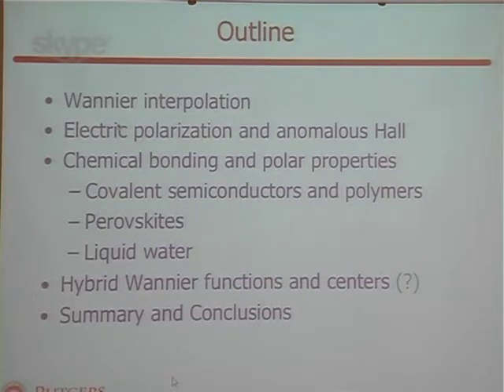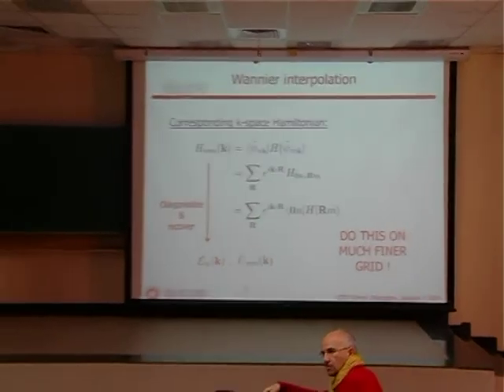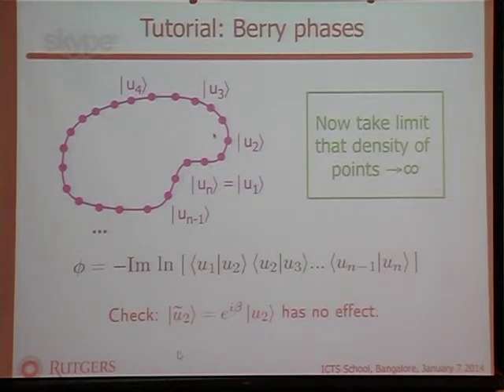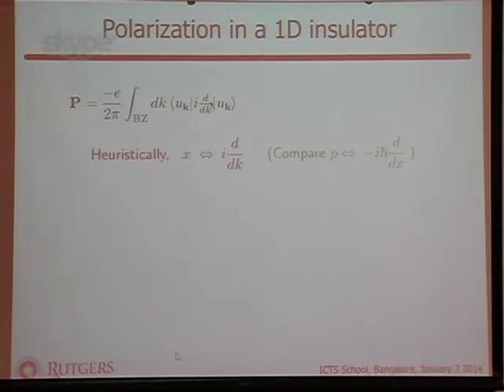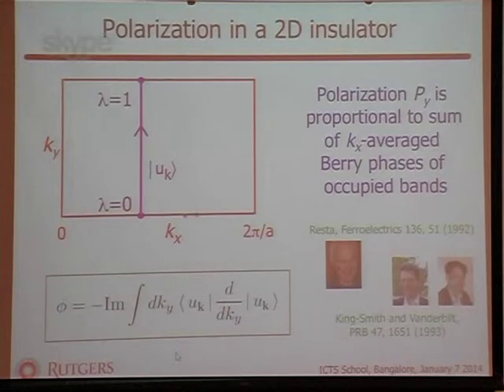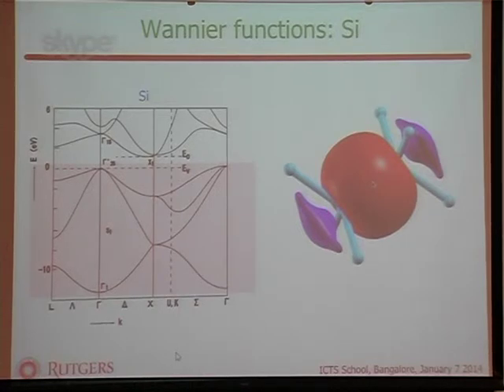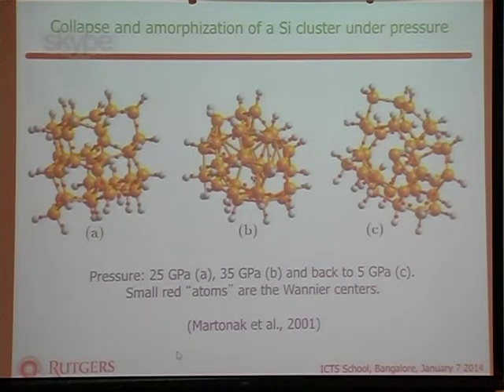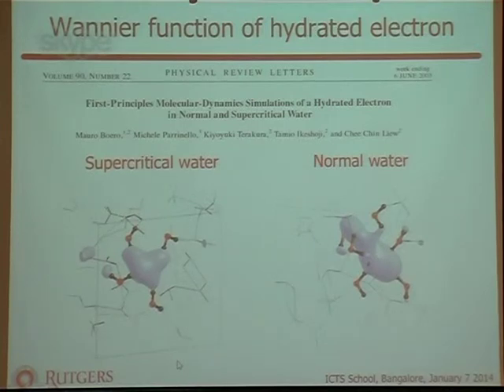D Vander - biltWannier Functions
PROGRAM: STRONGLY CORRELATED SYSTEMS: FROM MODELS TO MATERIALS

DATES: Monday 06 Jan, 2014 - Friday 17 Jan, 2014

VENUE: Department of Physics, IISc Campus, Bangalore

The realistic description of materials with strong electron-electron interactions is one of the challenges of modern condensed matter physics. Such a realistic description on one hand requires non-perturbative many body approaches, and on the other hand requires model Hamiltonian with material specific details offered by density functional theory (DFT). Mastering these novel techniques requires a wide background, ranging from DFT to model building and non-perturbative many body approaches such as Quantum Monte Carlo. During the last few years a major breakthrough came with the development of the DFT+Dynamical Mean Field Theory (DFT+DMFT) method. In this approach, conventional ab-initio schemes based on DFT are combined with a modern many-body approach, the dynamical mean-field theory (DMFT). In the DMFT method the full many body problem of solid state physics is mapped onto a quantum impurity model related by a self-consistency condition and the resulting impurity model is solved using non-perturbative many body techniques.

The present program has this circle of ideas as its focus. It is built around three Chandrasekhar lectures to be delivered by Prof A. Georges. In addition to these lectures there will be a school, divided into two parts, and a discussion meeting, scheduled between the two parts of the school, in which recent theoretical and experimental results on strongly correlated materials will be discussed by leading experts from India and abroad.

The school will be devoted to the following topics.

School Part I : Jan 6 -- Jan 9, 2014

a) Basic Density Functional Theory (DFT) and basis sets

b) Wannier functions

c) An introduction to many-body methods and Quantum Monte Carlo

d) Constrained LDA/RPA and Estimation of U and J

School Part II : Jan 14 -- Jan 17, 2014

a) Dynamical Mean Field Theory (DMFT)

b) Impurity Solvers

c) GW+DMFT

d) DFT+DMFT

The program is designed to educate advanced graduate students and young post-doctoral fellows in this emerging field of strongly correlated systems and to train them to carry out numerical calculations.